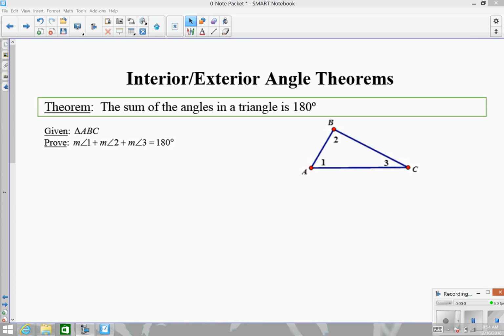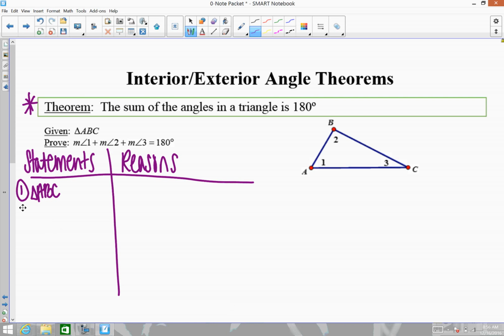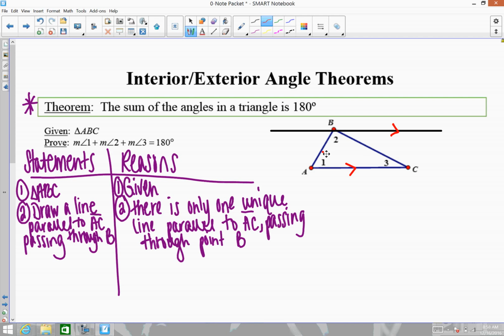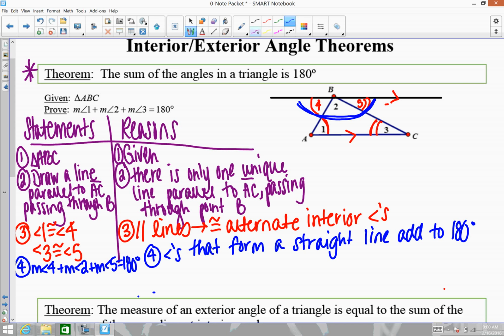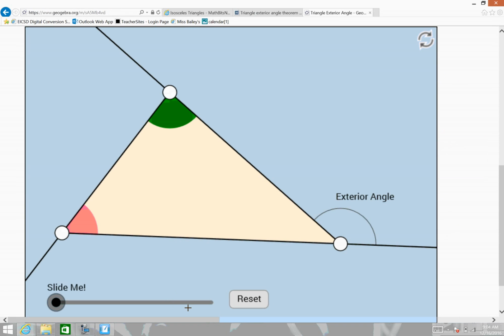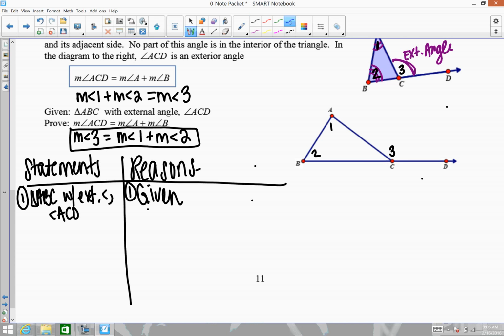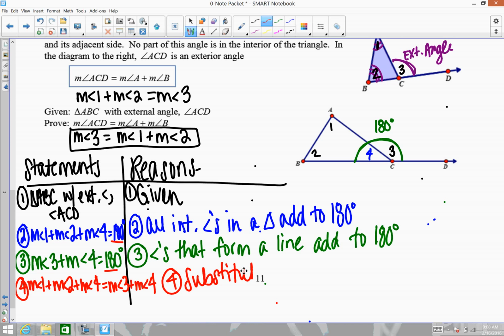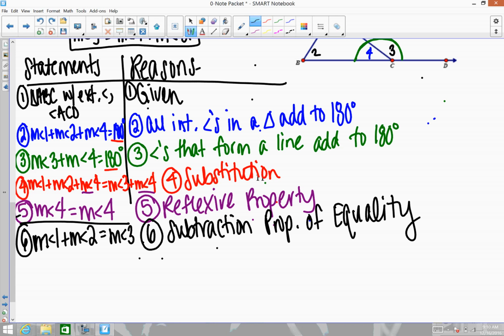3 Interior & Exterior Angle Theorems Video